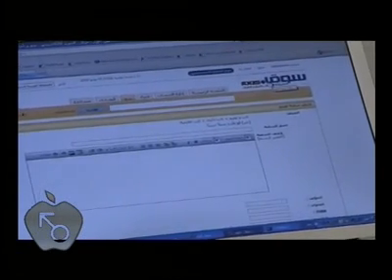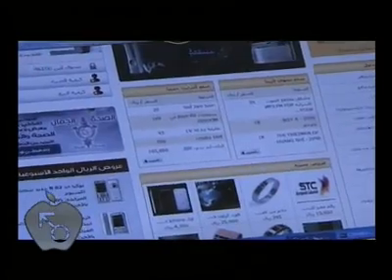Haitham Masoud on SaudiTV souq.com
Haitham Masoud SaudiTV interview Souq.com
Interview and reports about ECommerce in KSA and Soq.com site services, Abbass Safadia Manager of Souq.com, Ms.Layal Odih traders lady online speak about her online shopping experience